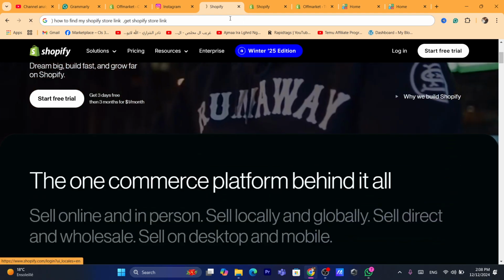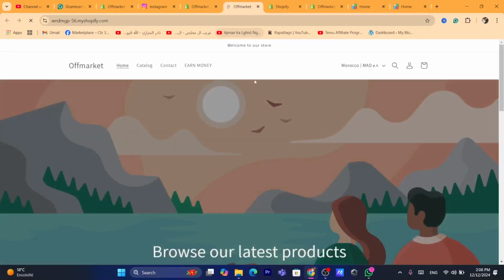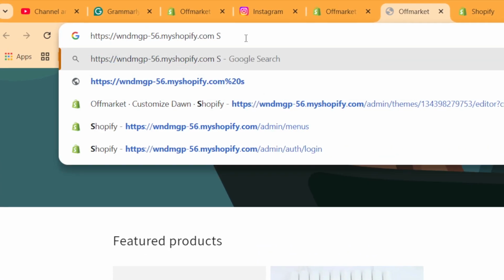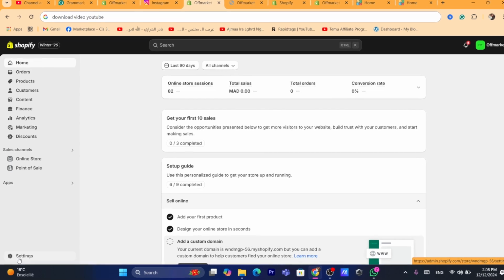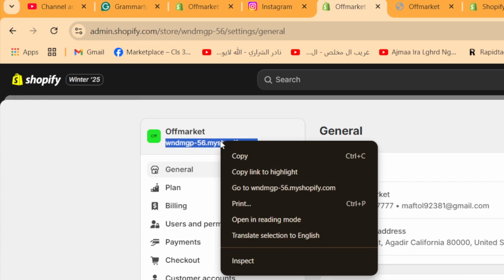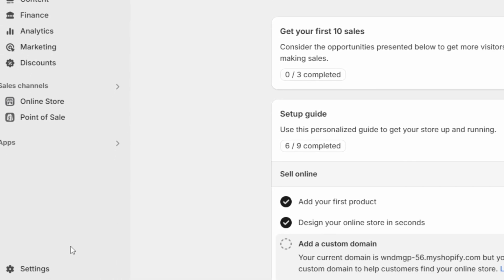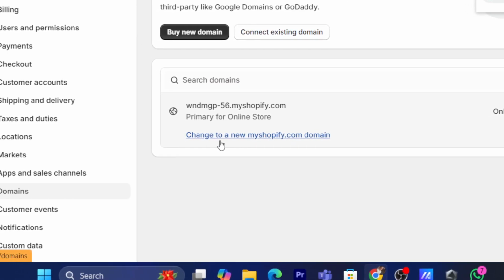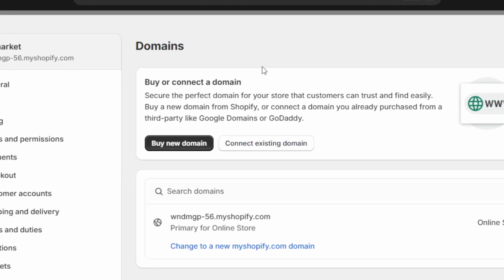How to Find My Shopify Store Link | Get Shopify Store url Link 2026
Learn how to find your Shopify store link with this step-by-step guide. Whether you're looking to share your store URL with customers or use it for marketing purposes, this tutorial will show you exactly where to locate your Shopify store link. Perfect for beginners and anyone managing a Shopify store in 2025.
How to Find My Shopify Store Link | Get Shopify Store Link 2025 is today's video